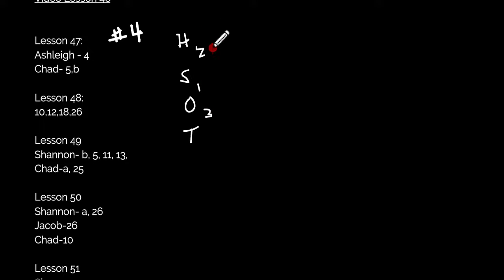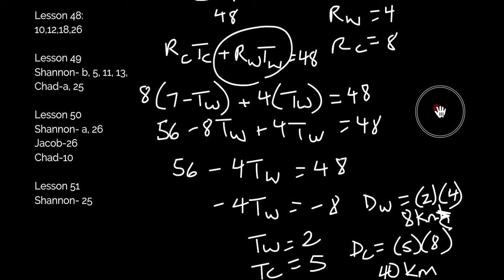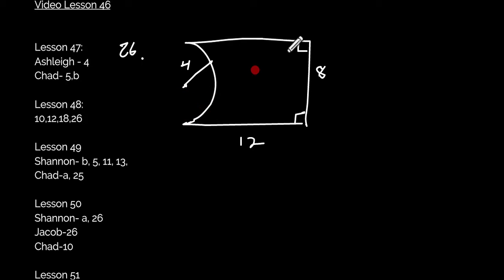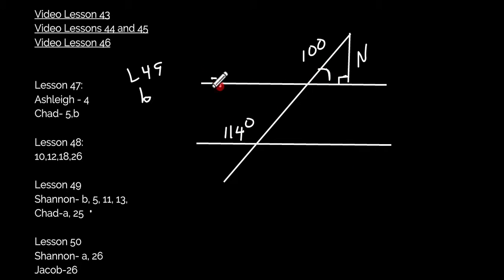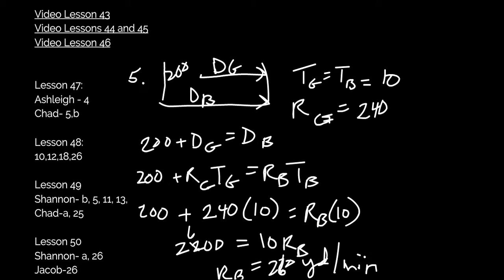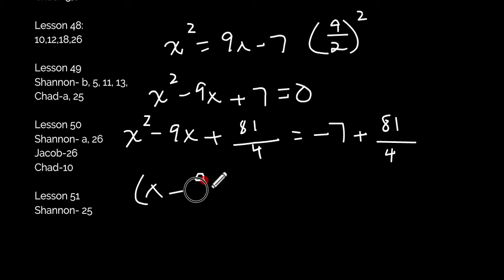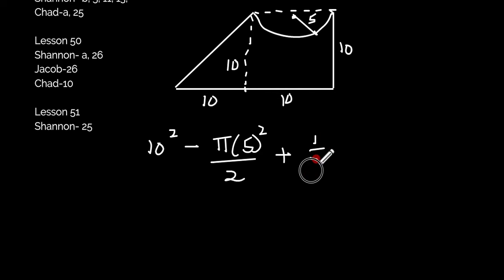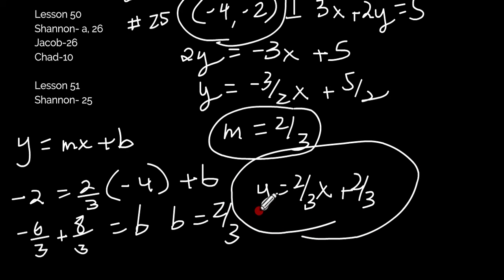Homework Video Lessons 47 - 51